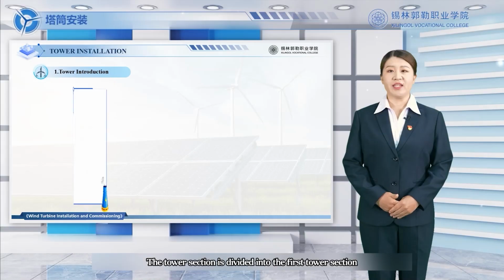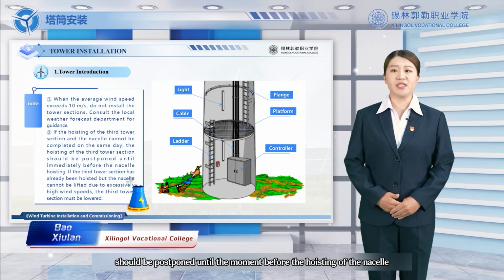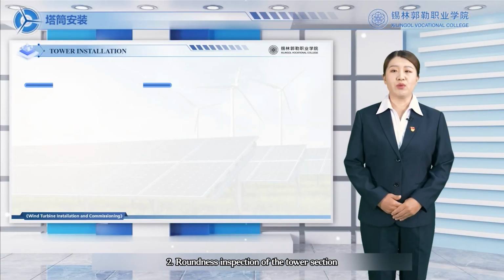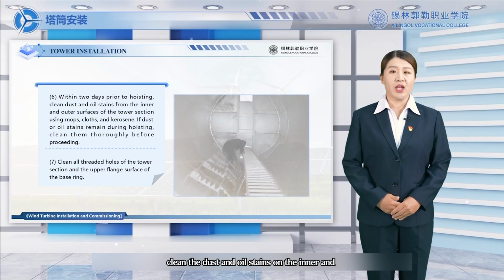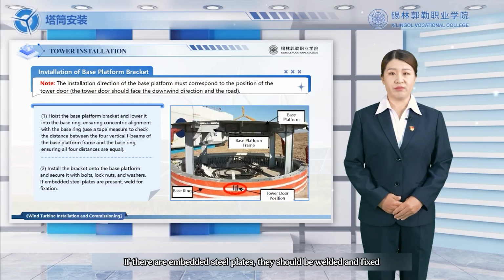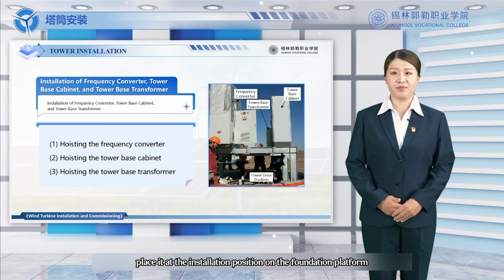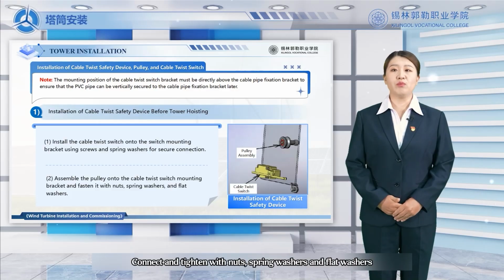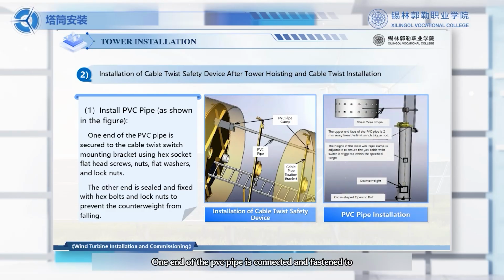3 2 2 Tower Installation 1